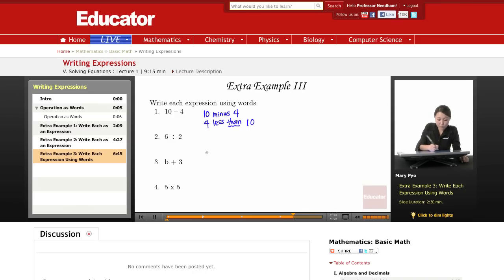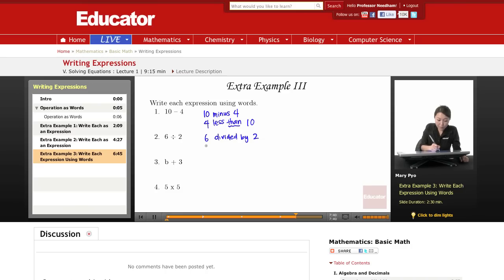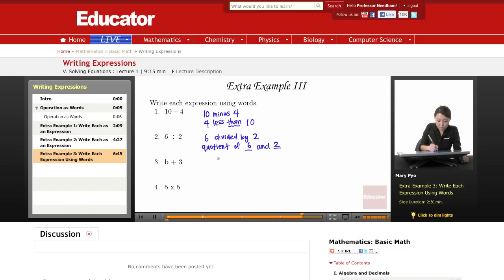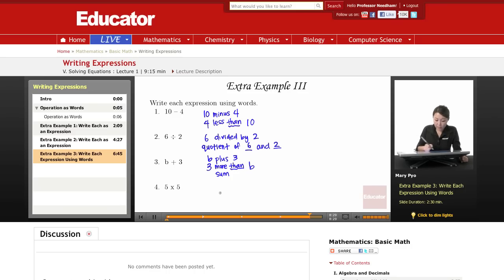Basic Math: Writing Expressions